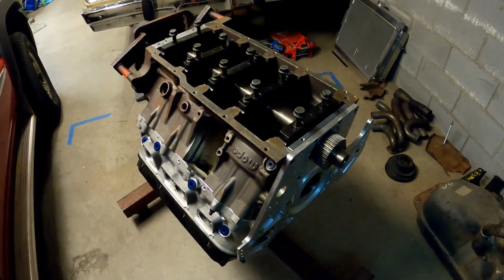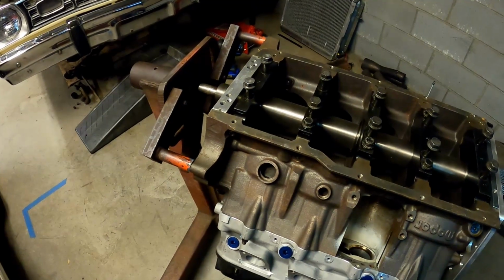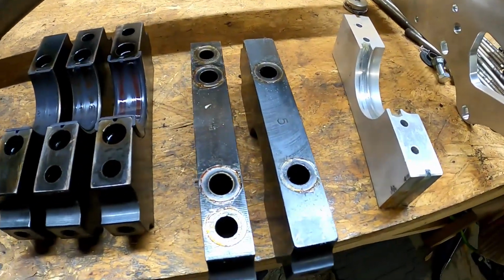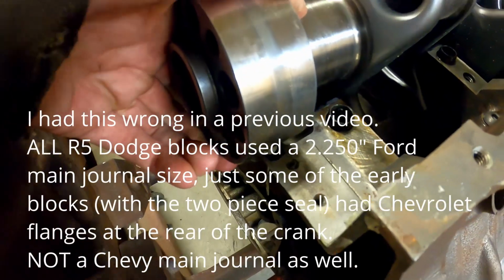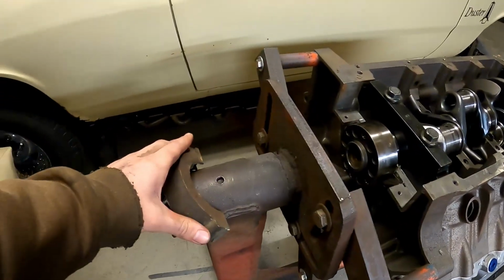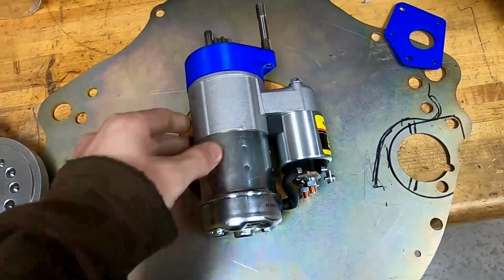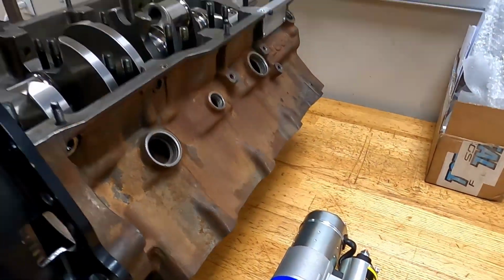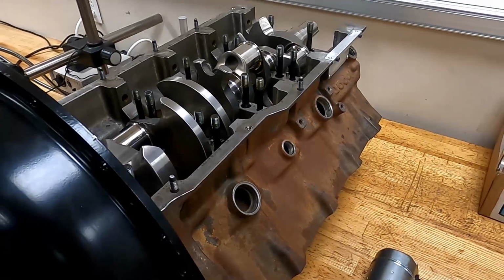Avoiding custom components + the block is BACK from the machine shop!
In this video I make a "custom" flange for a starter for a Ford small block to avoid the use of other, more costly custom components.  Plus, the block is back from the machine shop and ready to assemble!